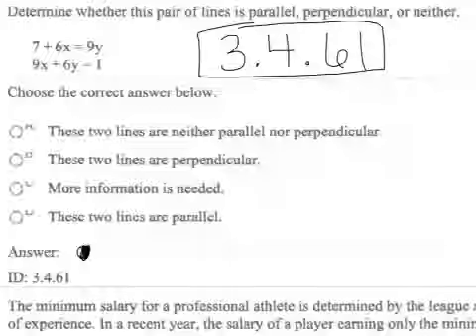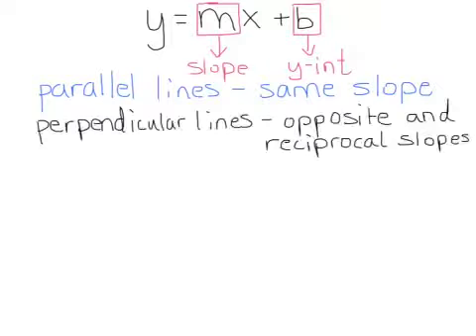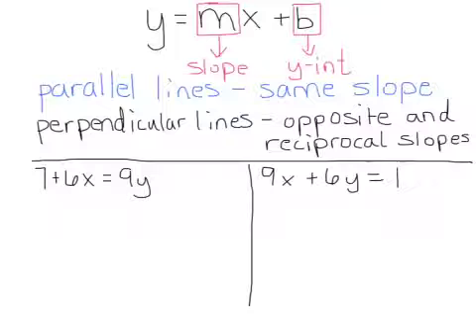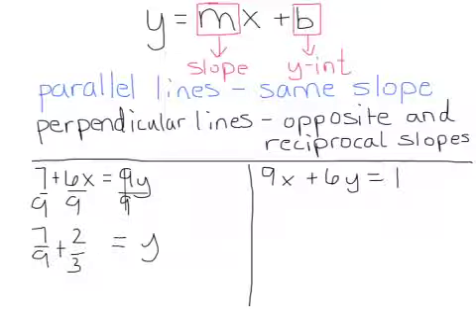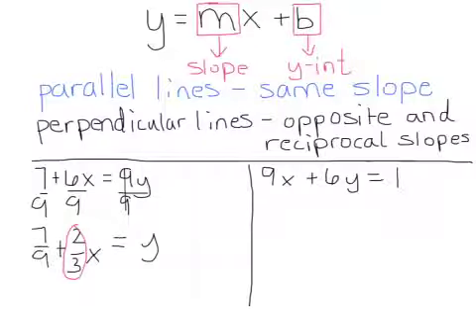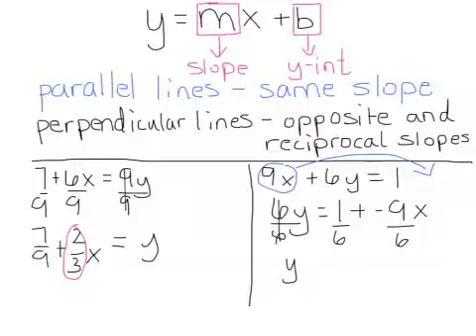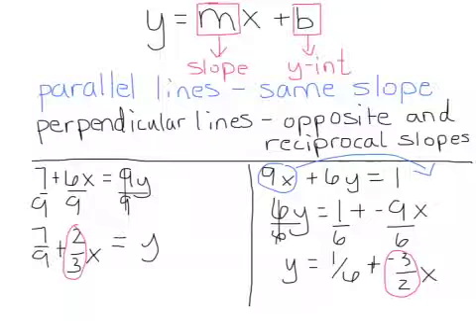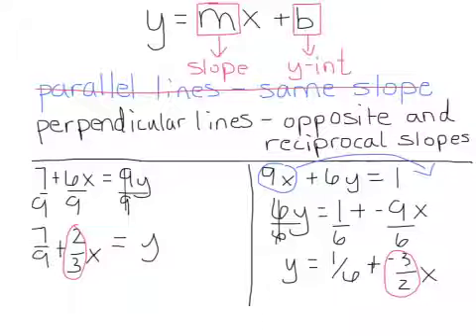3.4.61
3.1-3.5 Quiz Solutions